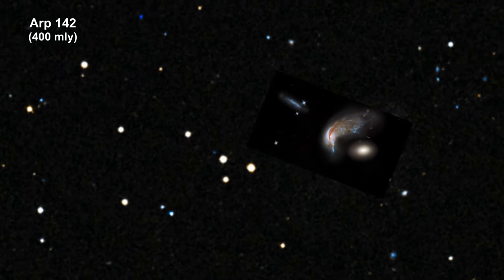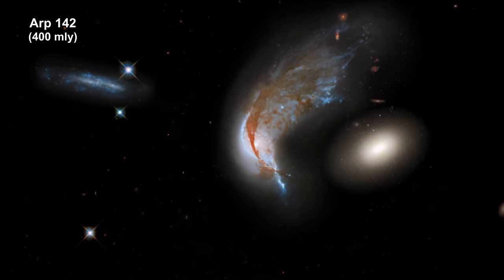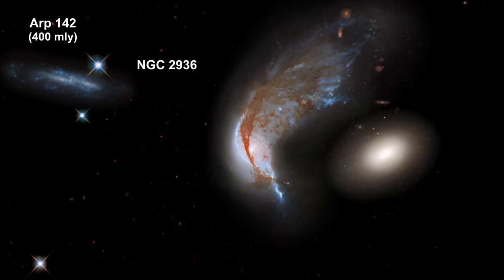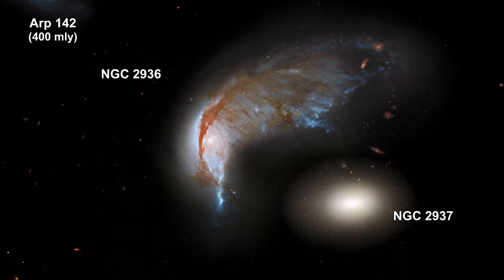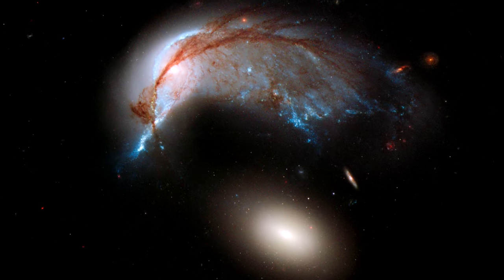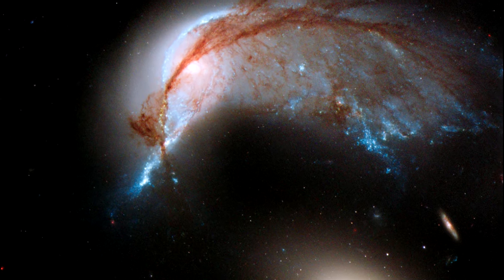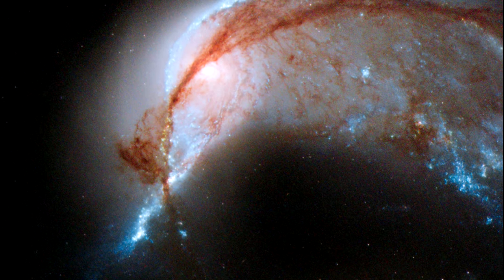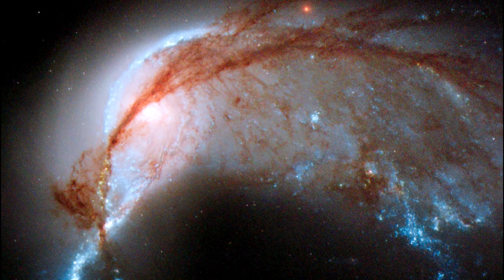Classroom Aid - ARP 142